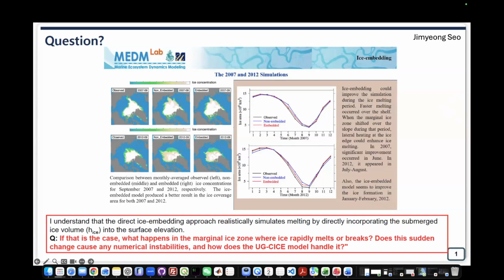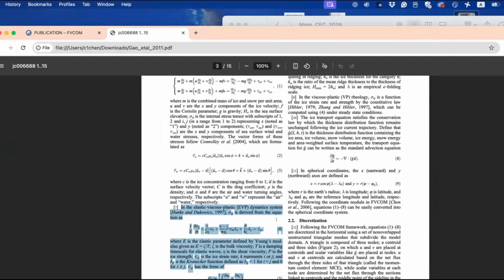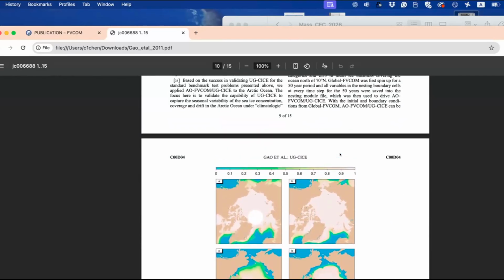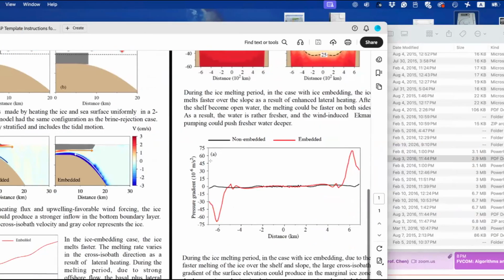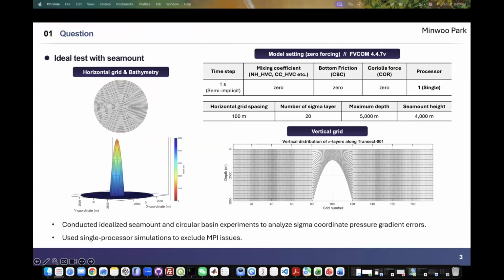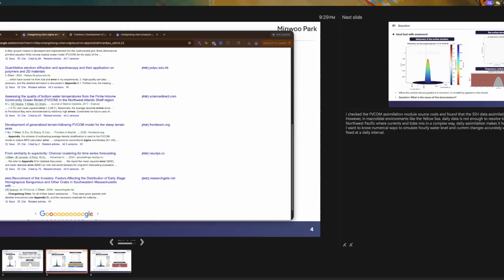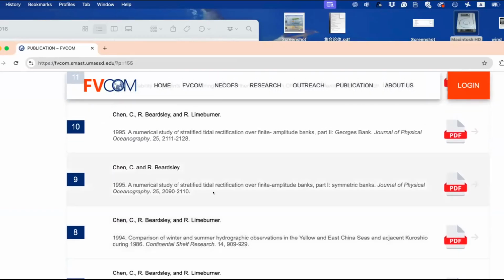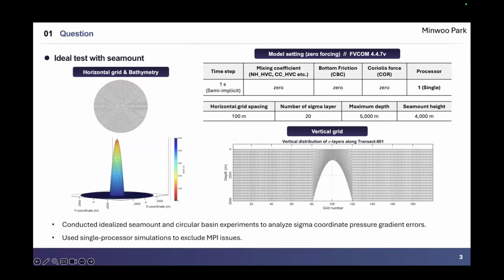Discussion on 2026-04-02 (Lec 9)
MAR 512-7101 Zoom Q&A Session  FVCOM: Algorithms and Training (2026 Spring)
Reference